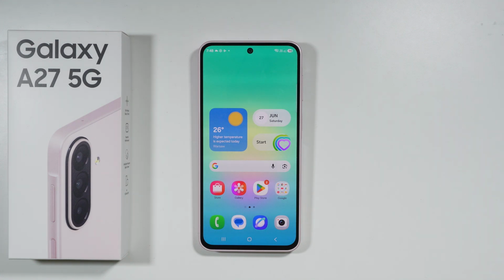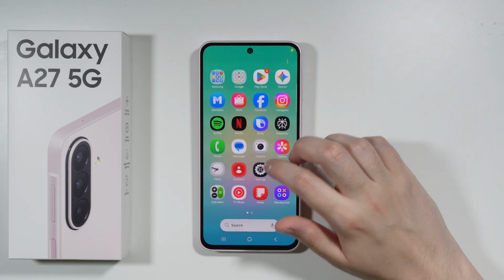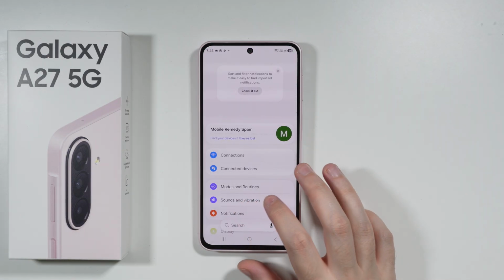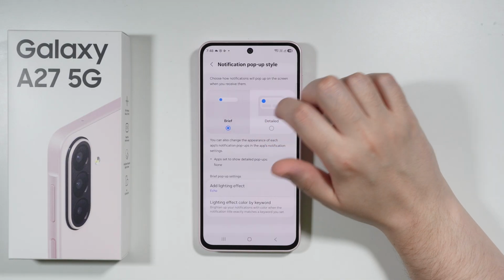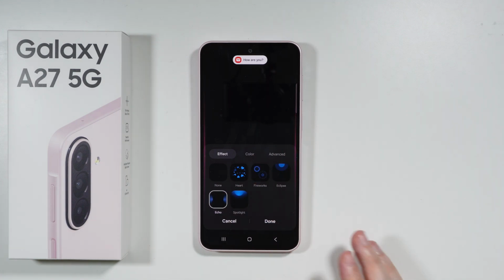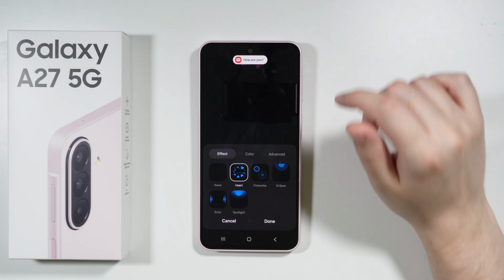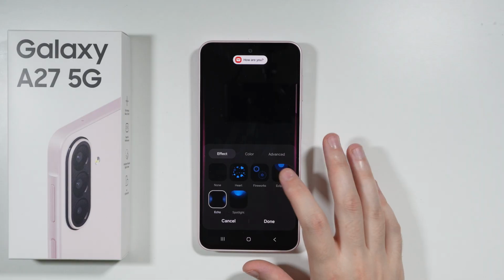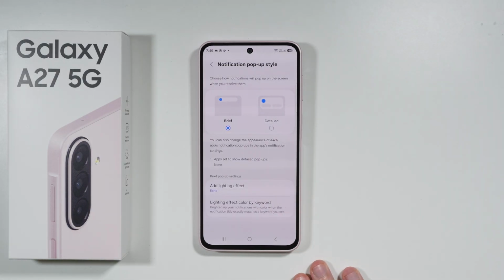Does Samsung Galaxy A27 Have Edge Lighting? (Notification Edge Lights)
In this video, I’m checking if the Samsung Galaxy A27 features Edge Lighting for notifications. We’ll explore the settings and demonstrate how this feature works, along with its customization options. Join me as we find out if the A27 includes this popular lighting effect for incoming alerts.